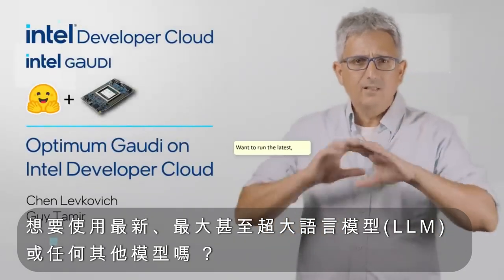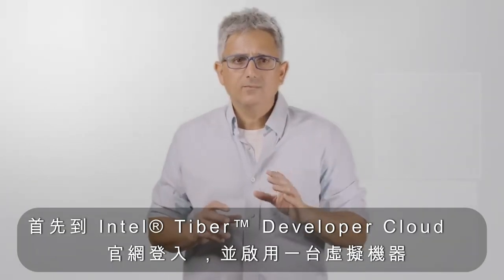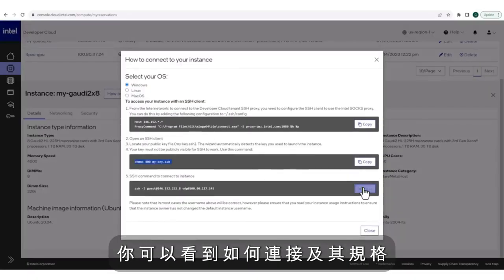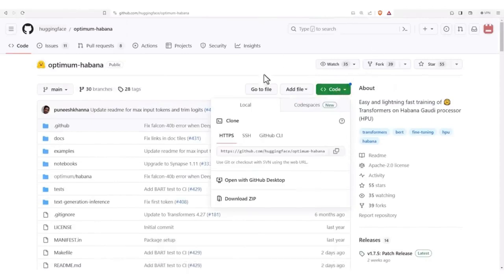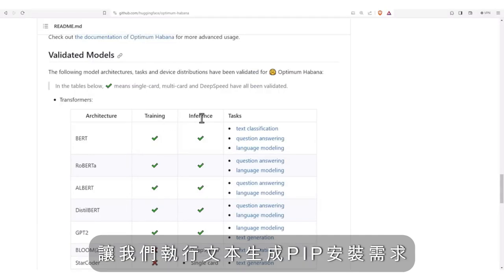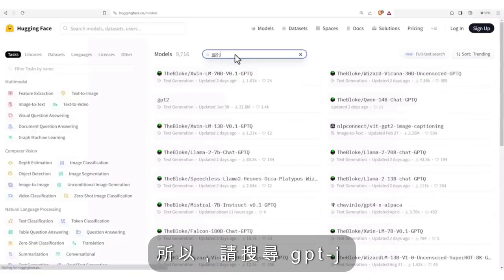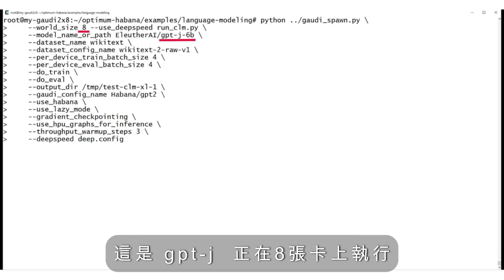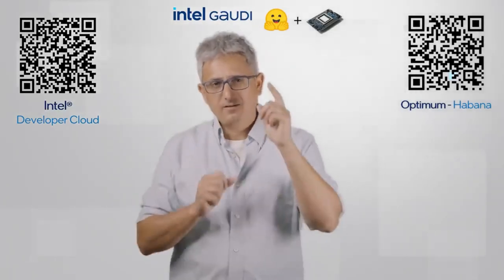如何於2分鐘內在 Intel® Tiber™ Developer Cloud 上的 Intel Gaudi2 上執行大語言模型(LLM) ?